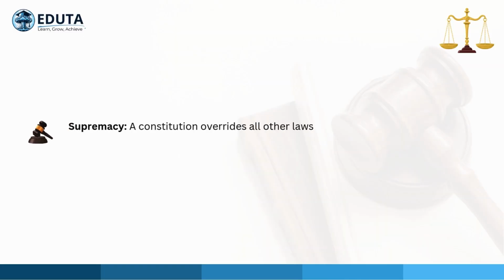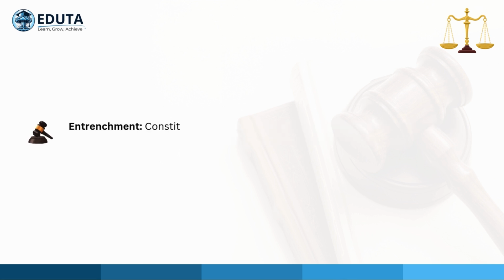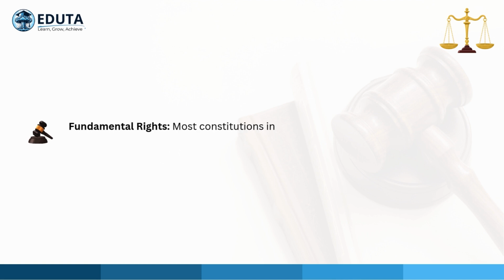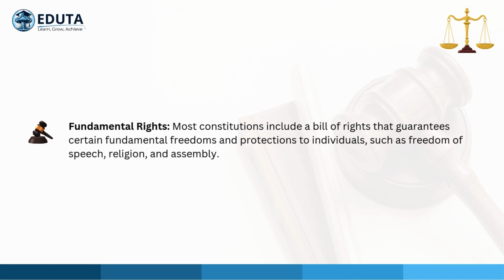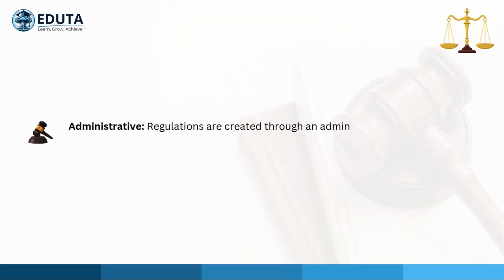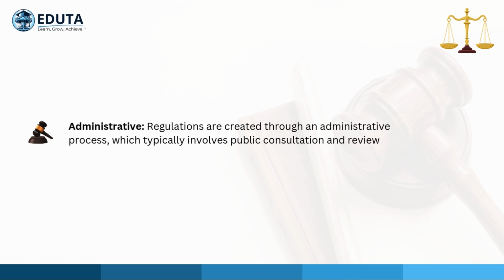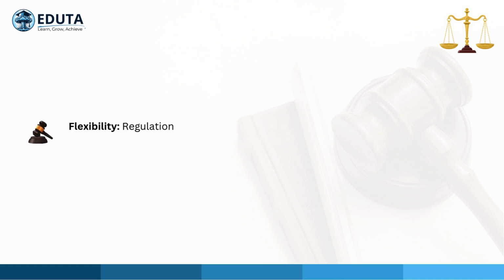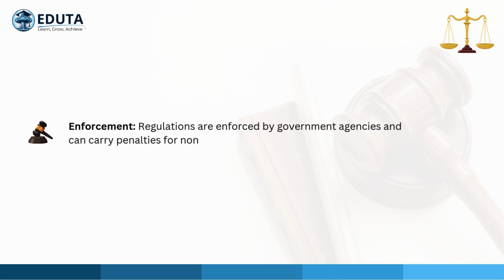Constitutions, statutes, regulations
Hey everyone! 📖 In this lecture on "Constitutions, Statutes, Regulations," we’ll dive into the foundational documents and rules that form the backbone of any legal system. Understanding these sources of law is crucial for grasping how laws are created, interpreted, and enforced. Join us to learn how constitutions, statutes, and regulations work together to govern our societies! 🏛️